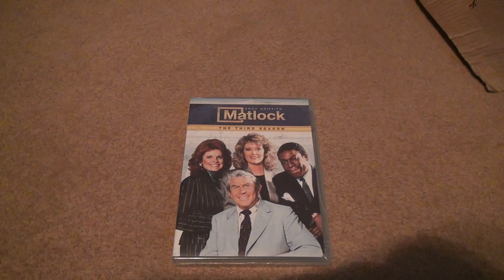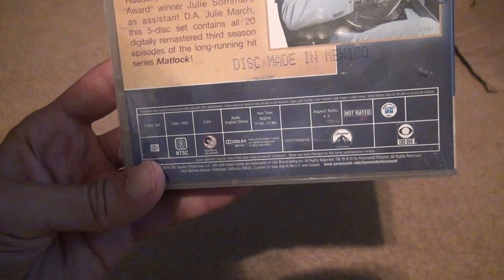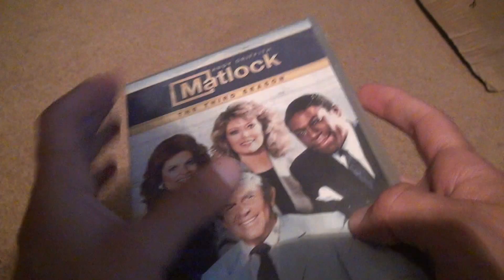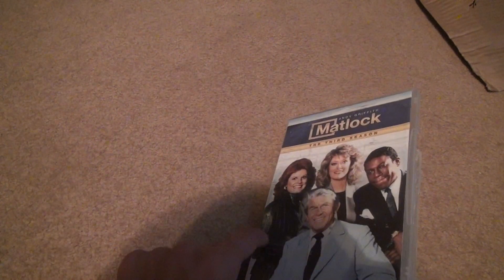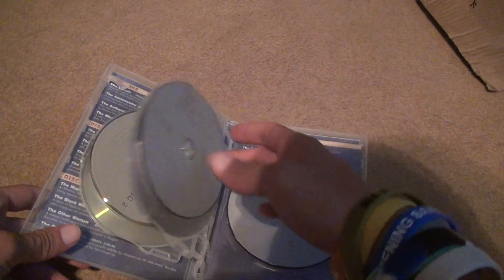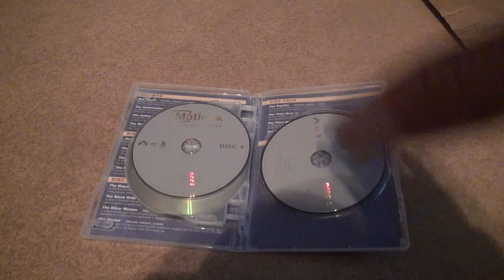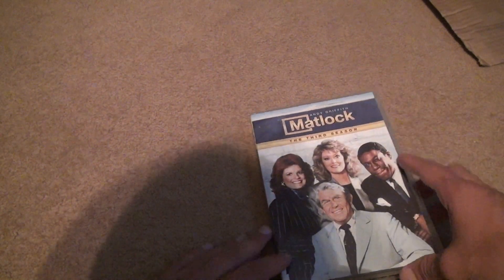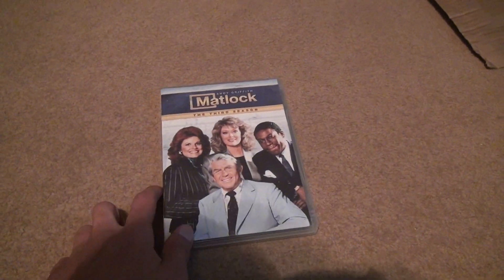Matlock Season 3 DVD Unboxing